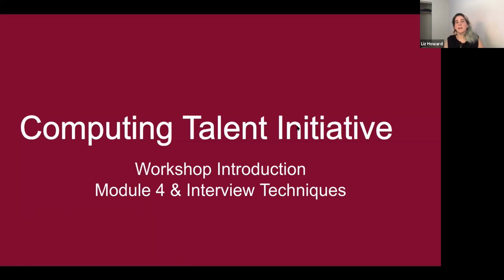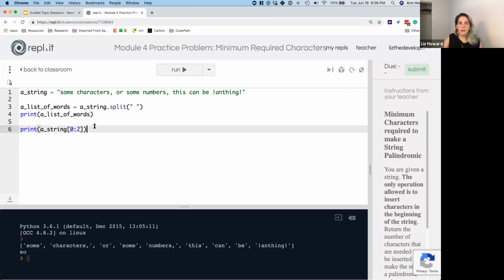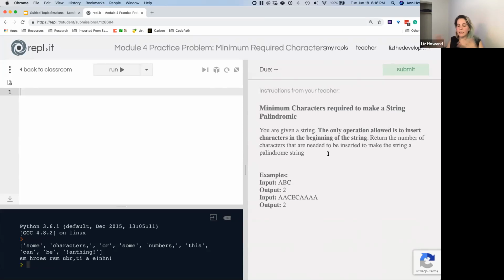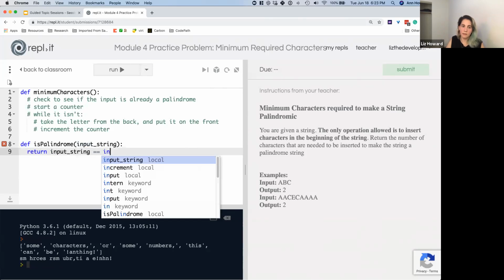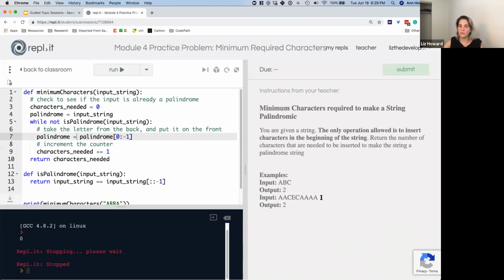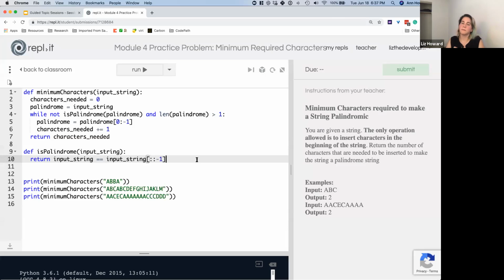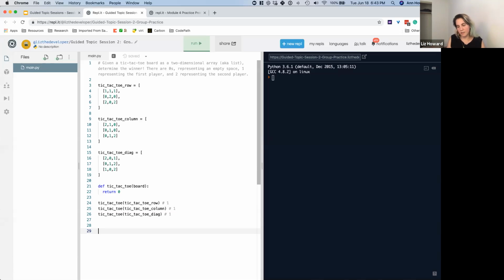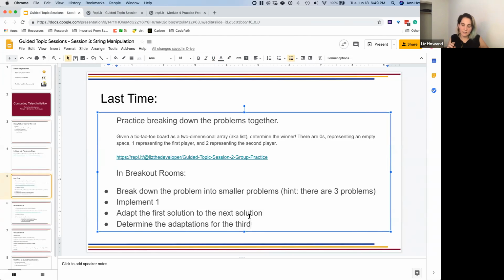Lecture on Strings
In this Lecture, we'll cover Python Strings, how to use a cheat-sheet effectively, and the Minimum Required Characters problem.